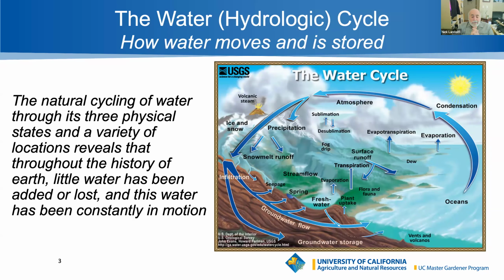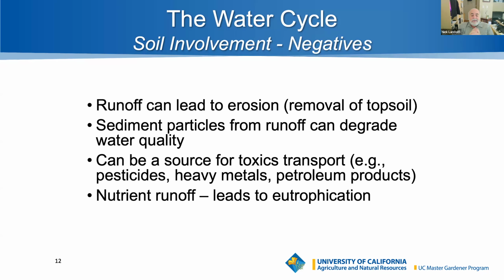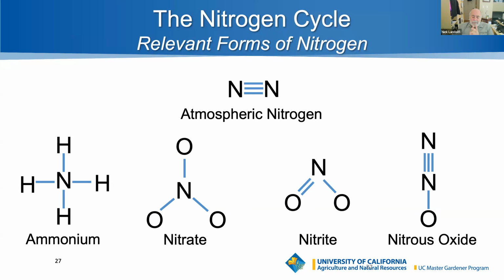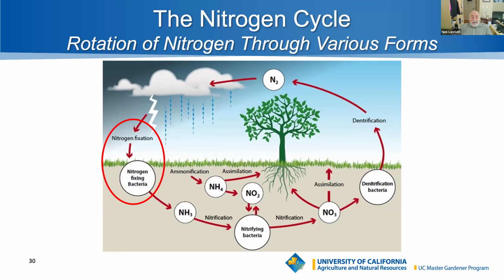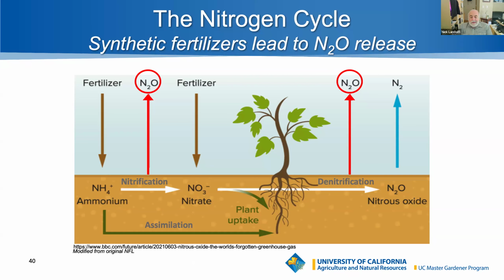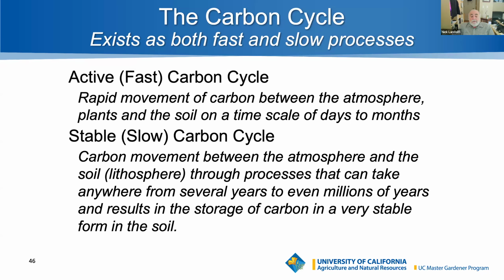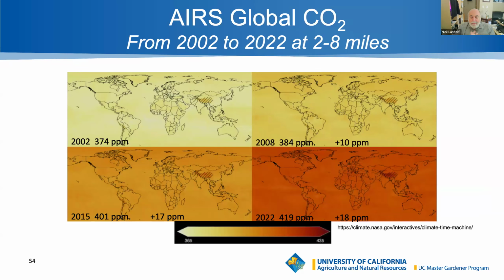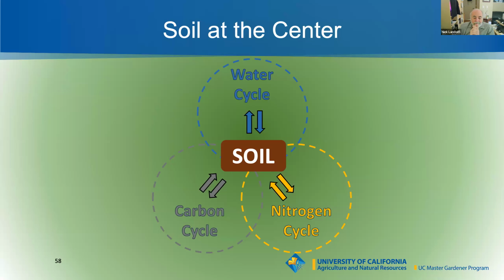Soil at the Center: Linking the Water, Nitrogen, and Carbon Cycles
Learn how soil is the central meeting point of the water, nitrogen, and carbon cycles.

Learn how soil is the central meeting point of the water, nitrogen, and carbon cycles. Explore how water movement regulates carbon storage and nitrogen transformations, how soil microbes connect all three cycles, and how soil structure and management influence productivity, water quality, and climate outcomes. The session highlights why healthy soils are essential for resilient ecosystems and climate-smart land use.

Presented by Master Gardener Nick Landolfi.

Nick is a Research Immunologist and lifelong gardener who became a Master Gardener upon his retirement from the biotechnology industry. He is a Soil Specialist, staffs the Master Gardener Helpline, and is a volunteer gardener at the Fair Oaks Adult Activity Center in Redwood City.  He frequently lectures on Soil Science and Best Gardening Practices, and enjoys maintaining his vegetable beds, herb gardens, grape vines and fruit trees, as well as caring for a Japanese garden with a koi pond.